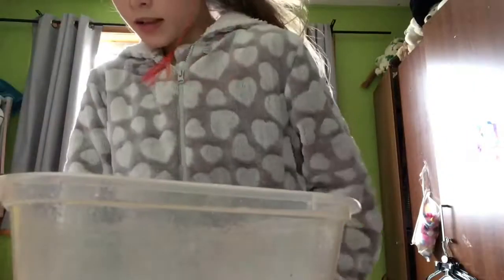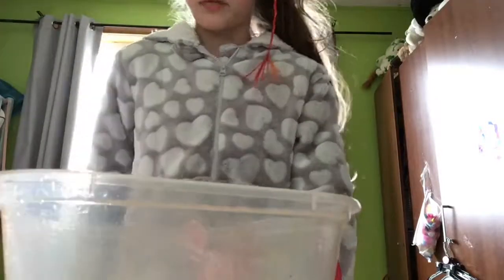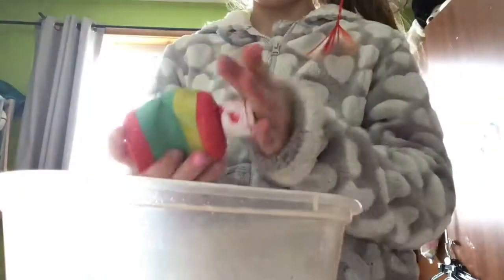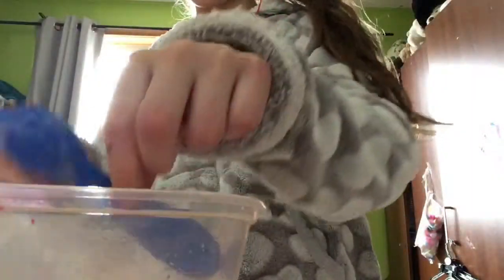Feeding paisley Bbay saint paisley